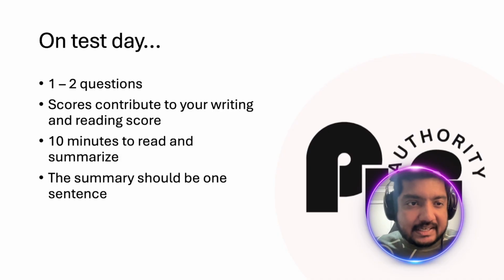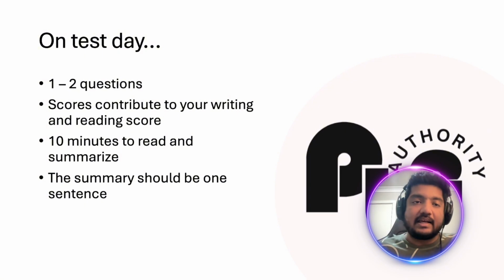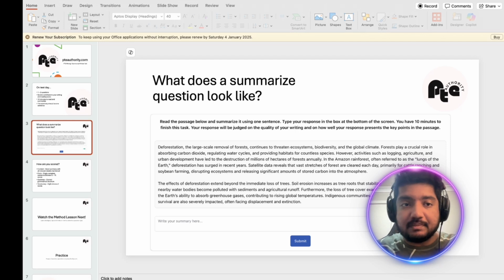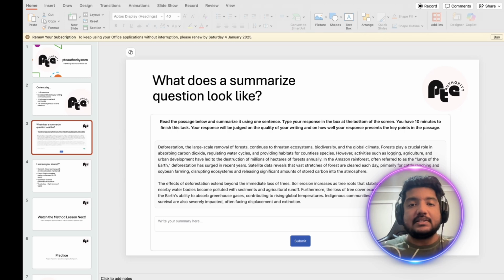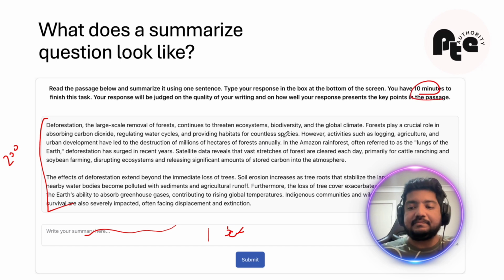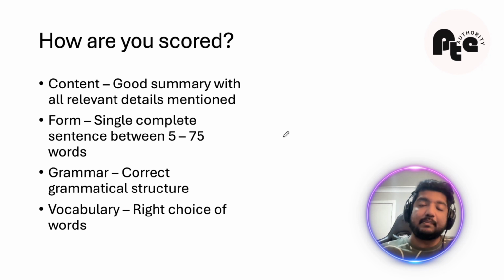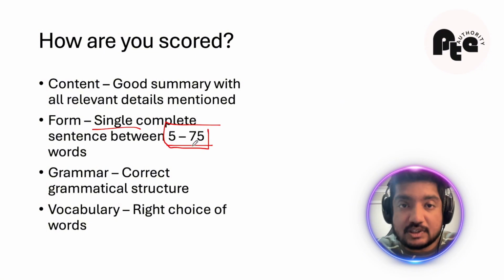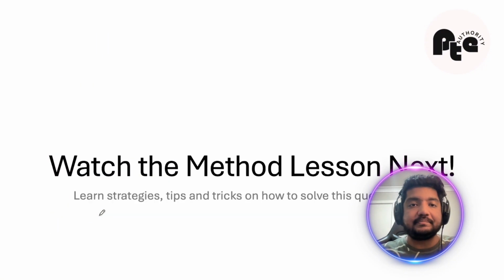Struggling with PTE Writing Summarize Written Text? Here's how I scored 90!